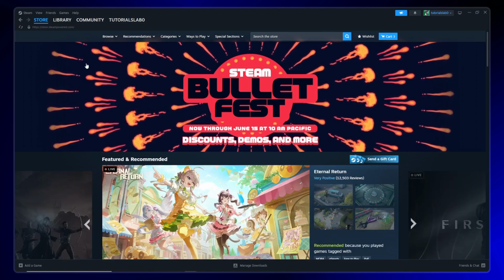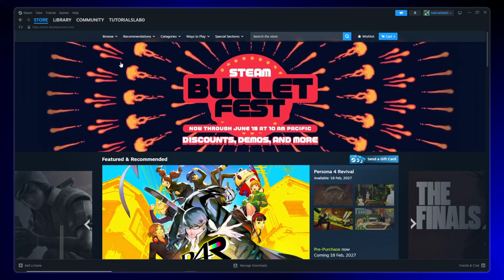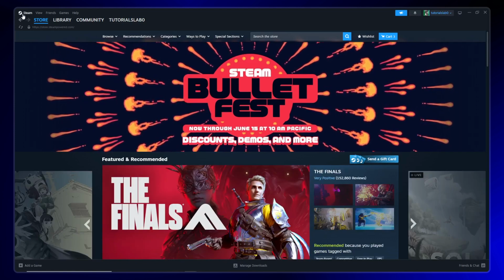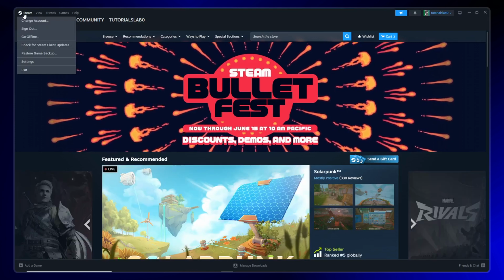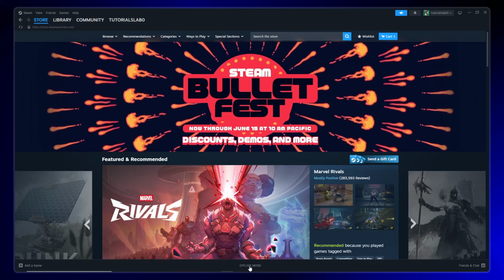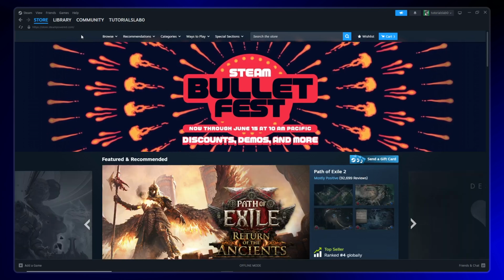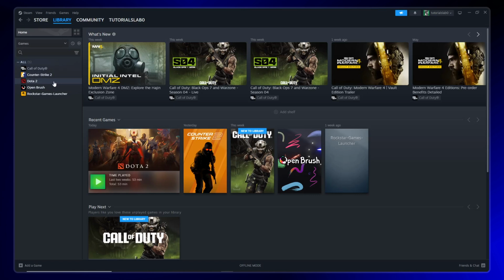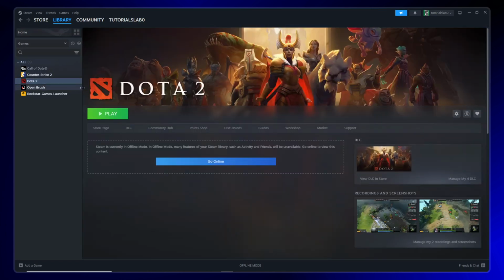How To Play Steam Games Offline 2026 | Step By Step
By the end of this video, you’ll know how to play Steam games without internet, setup Steam offline mode step by step, enable Steam for playing games offline, guide to playing Steam games disconnected, launching Steam games in offline mode, configure Steam library for offline access, playing PC games offline via Steam, detailed steps to play Steam offline, how to access your Steam games offline, complete tutorial for Steam offline play, making Steam games work without internet, what is Steam offline mode and how to use